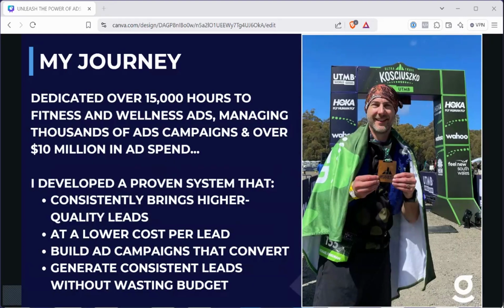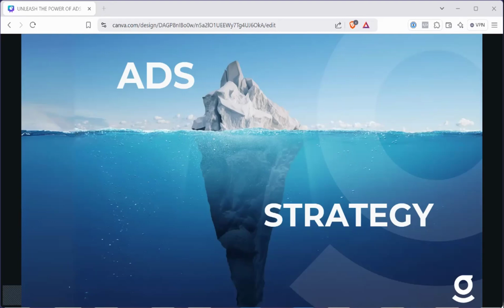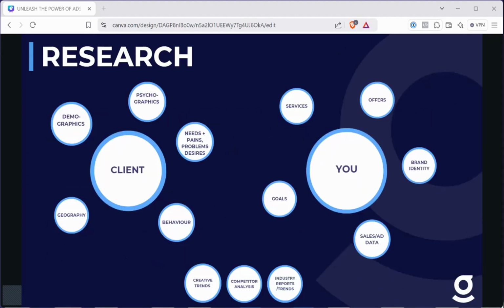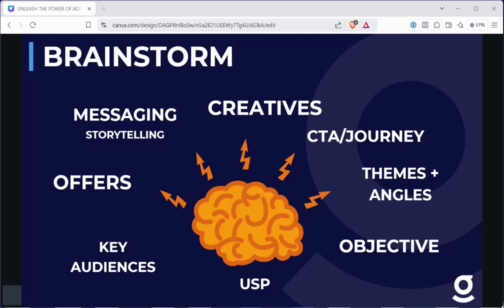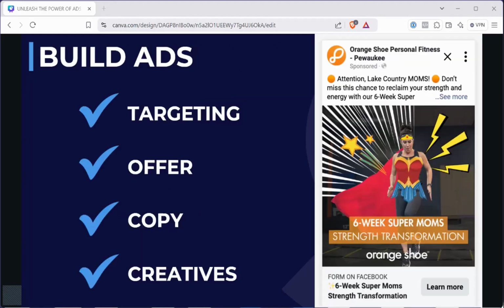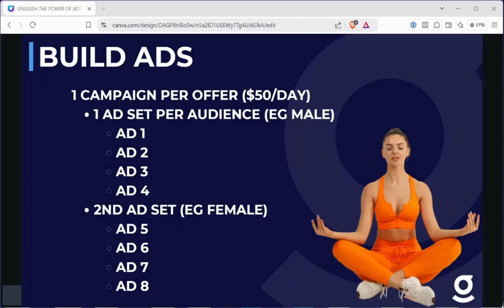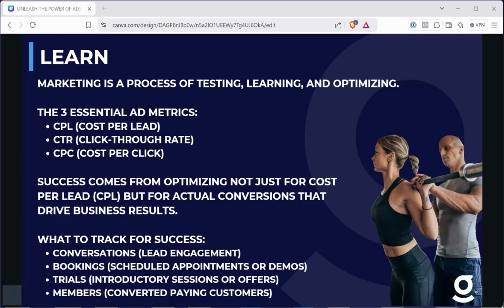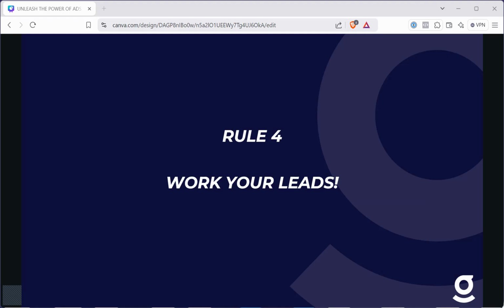Unleash the Power of Ads to Supercharge Your Fitness Community | Meta Ads for Gyms & Studios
Struggling with high cost per lead? Low conversions? Ads that “work” but don’t actually grow your membership?

In this high-impact training, Michael Friedman (Founder of Superfit Grow) breaks down the exact framework fitness studios can use to generate higher-quality leads, lower ad costs, and turn prospects into long-term members.

What You’ll Learn:

The RBBL Method (Research → Brainstorm → Build → Learn)
✔️ How to identify your ideal client avatar
✔️ Why emotional messaging outperforms generic “transform your body” ads
✔️ How to create offers that actually convert
✔️ Structuring Meta campaigns for better performance
✔️ The difference between good ads and strategic ads

Lower Your Cost Per Lead
✔️ Why the industry average CPL is $60–$70 (and how to beat it)
✔️ The target CPL range you should aim for
✔️ Key metrics: CPL, CTR, CPC, Frequency
✔️ How to know when an ad is fatigued
✔️ When to kill or scale a campaign

Offer & Campaign Structure
✔️ How to name offers using duration + benefit + power word
✔️ Why 7 classes for $29 can outperform a 1-week trial
✔️ How to structure campaigns with separate audience buckets
✔️ The best starting budget for Meta ads
✔️ Why one offer at a time often performs better

Creative & Copy Strategy
✔️ The AIDA copy framework for fitness ads
✔️ Why 80% of your copy should focus on the consumer
✔️ Using raw, authentic creatives (not over-produced content)
✔️ How to test copy vs creative variations

The 4 Ground Rules Before Running Ads
✔️ Only run ads if you’re posting organic content consistently
✔️ Use ads to scale — not to “save” your business
✔️ Don’t quit too early
✔️ Be prepared to work your leads (speed-to-lead matters)

Real Case Studies Shared:
 • $1,500 in ad spend → $46,000 in lifetime value
 • $6,000 in ad spend → $144,000 in lifetime value
 • 25% lead-to-member conversion campaigns

This webinar is ideal for:
 • Boutique fitness studio owners
 • F45 & group training operators
 • Gym managers running Meta ads
 • Franchisees looking to improve ROI
 • Studios frustrated with high CPL

If you want smarter strategy, healthier ads, and members who stay longer — this session is for you.